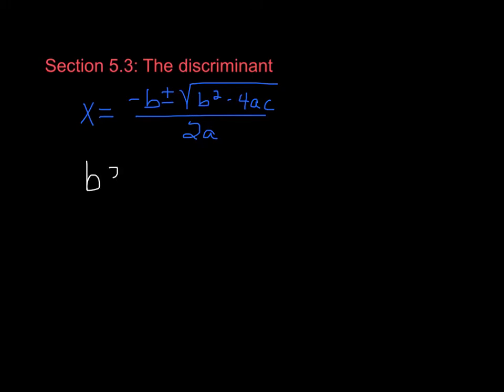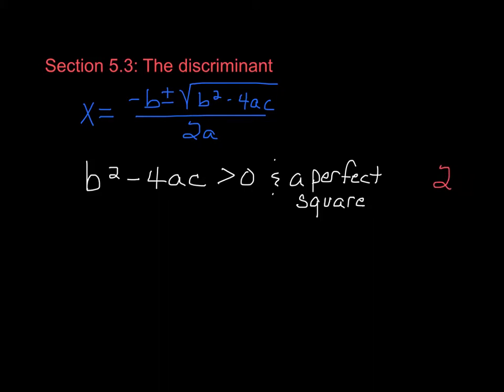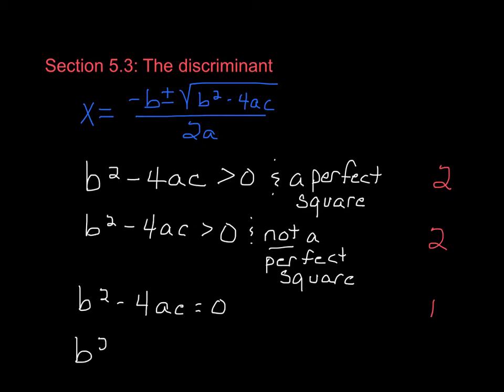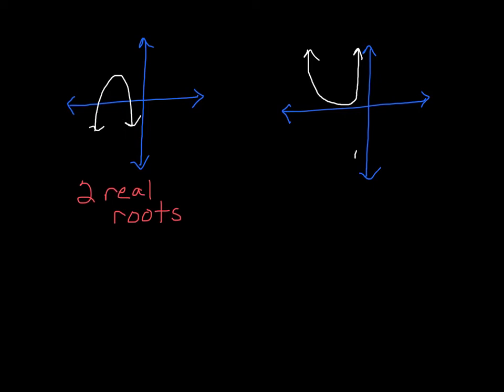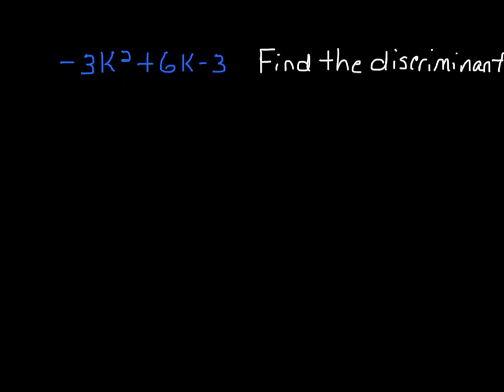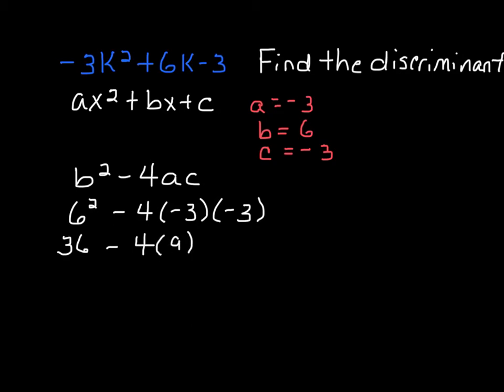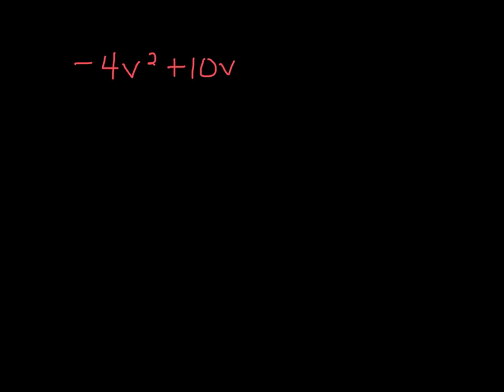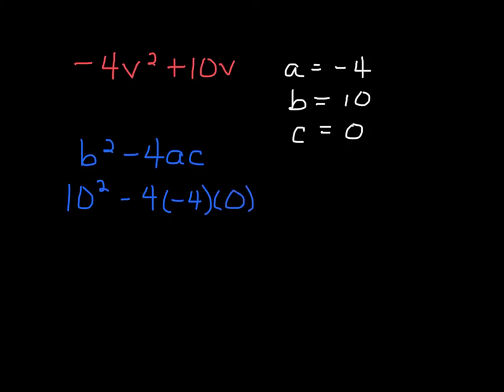Algebra 2: The discriminant